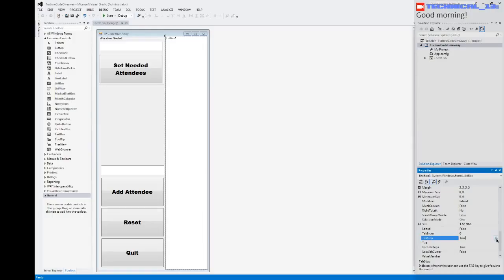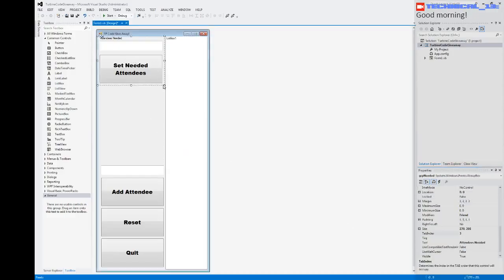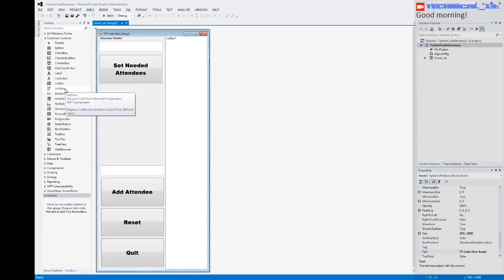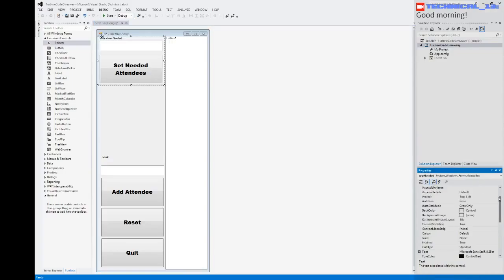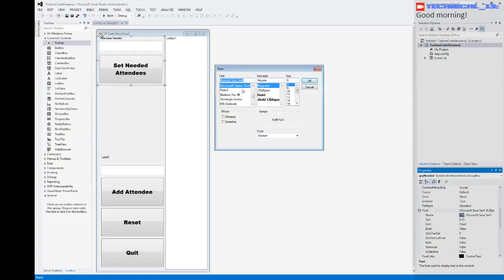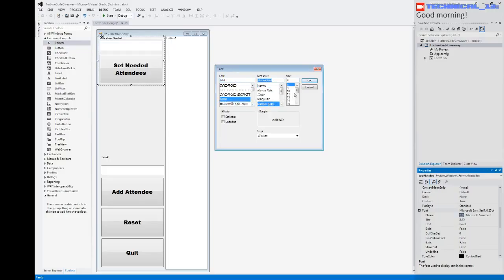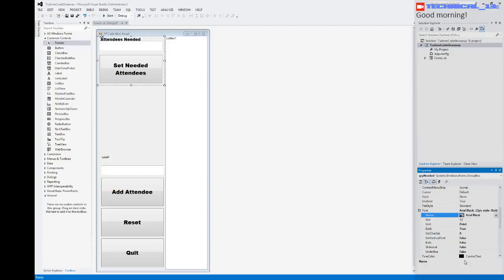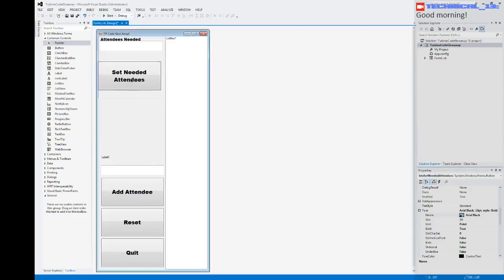Coding with VisualStudio 2012 to build a new program for DDOstream TP code giveaway!